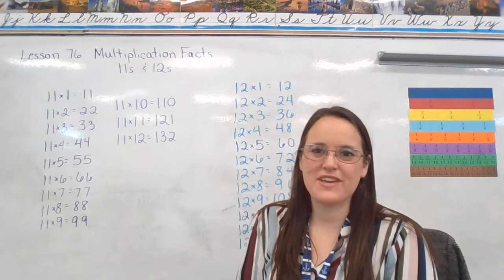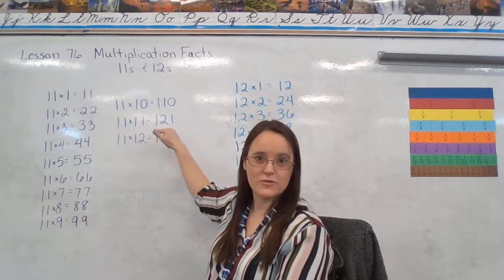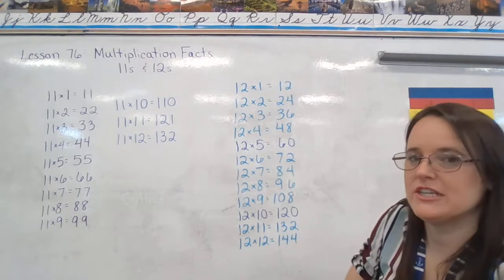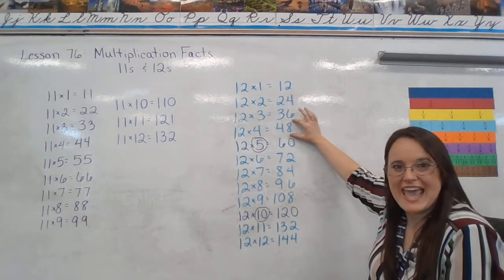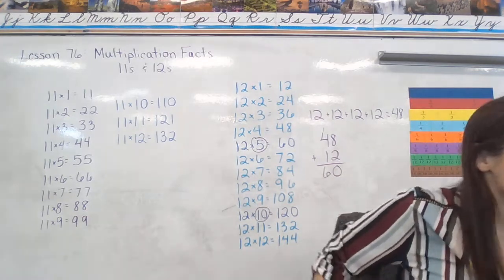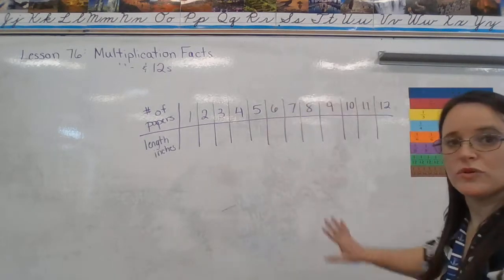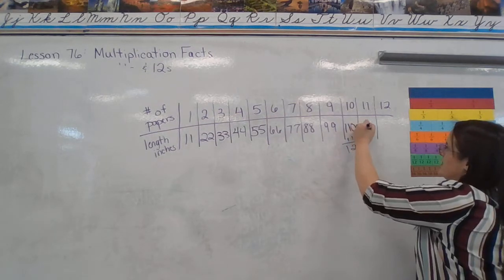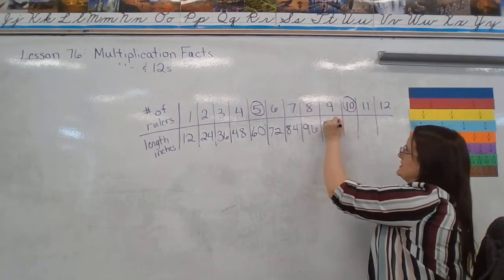Multiplication Facts: 11s and 12s (B3L76)